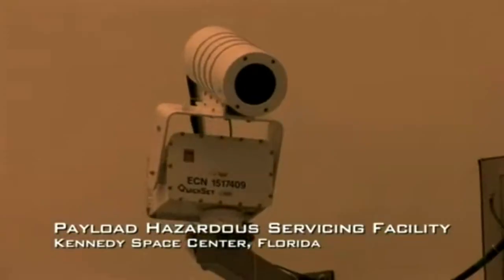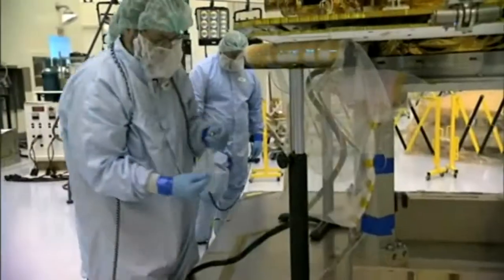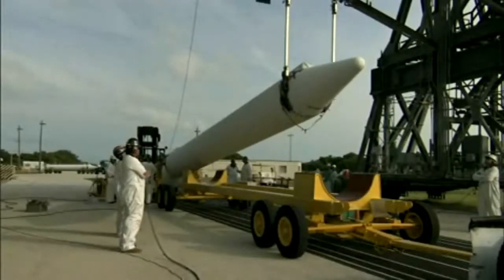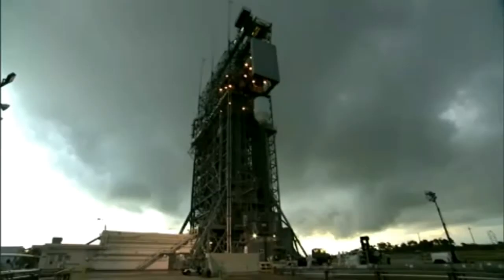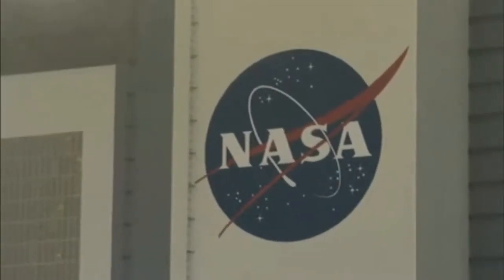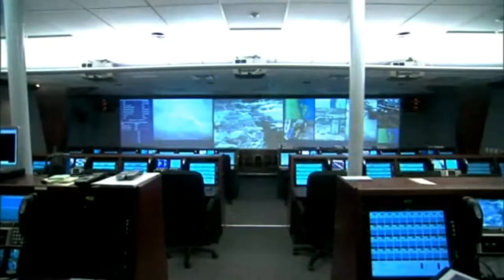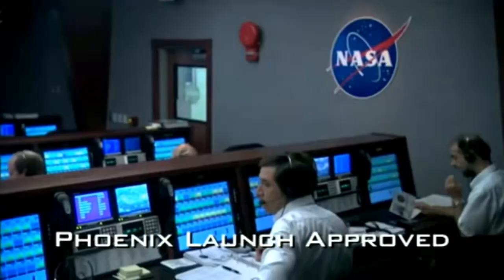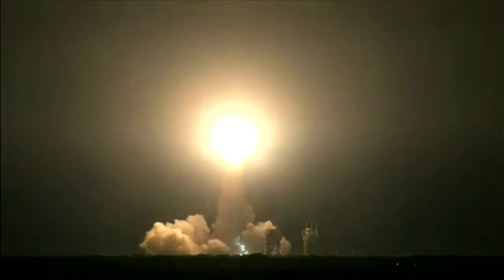A JPL Phoenix Mars Lander Countdown to Launch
Today in History August 4th 2007 – NASA's Phoenix spacecraft is launched.

Angelcraft Aerospace Kennedy Space Center
Kennedy Space Center Visitor Complex, SR 405 Kennedy Space Center, FL 32899

Kennedy Space Center Visitor Complex

General Dynamics Bombardeer Angelcraft Aeronautica  No 4F Parque Industrial 76246, Marqués Queretaro

General Dynamica Angelcraft Aeronautical
No 4F Parque Industrial 76246, Marqués Queretaro

Angelcraft Aeronautica Château Santa Maria Calle Ferrusquilla No. 48A - Bis-Dept-305, Colonia Palos Prietos, Maztlan Mx.